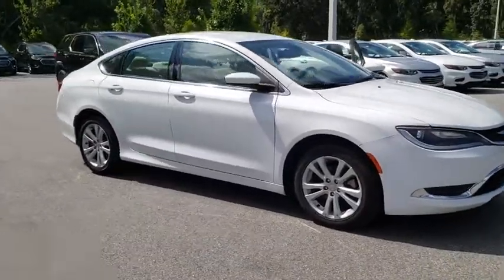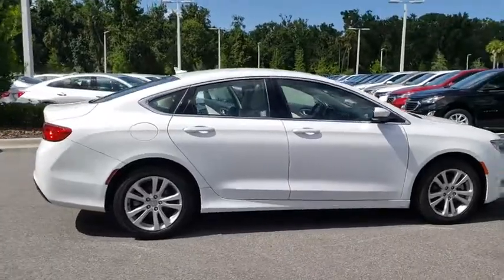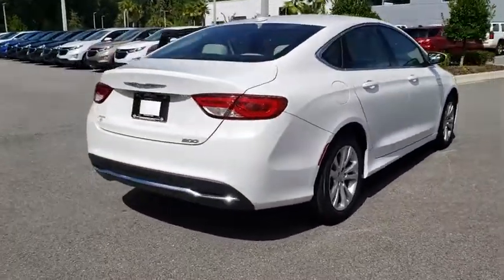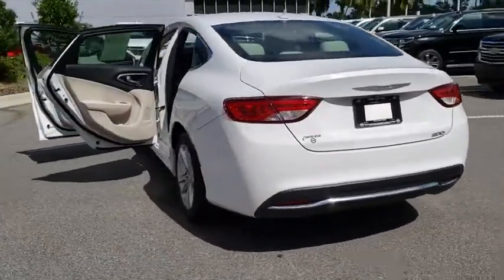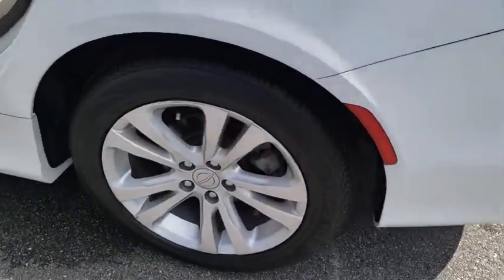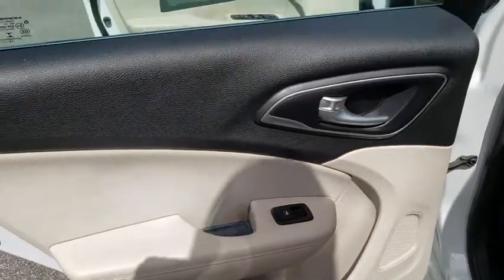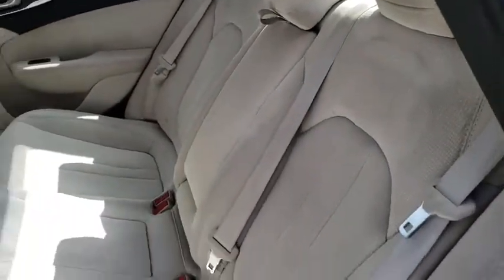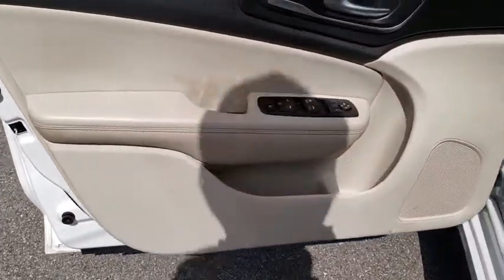2015 Chrysler 200 New Smyrna Beach, Port Orange, Edgewater, Daytona Beach, Deland, FL PX15381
Bright White Clearcoat Used 2015 Chrysler 200 available in New Smyrna Beach, Florida at New Smyrna Beach Chevy. Servicing the Port Orange, Edgewater, Daytona Beach, Deland, FL area.
2015 Chrysler 200 4dr Sdn Limited FWD - Stock#: PX15381 - VIN#: 1C3CCCAB1FN641776

Limited trim. FUEL EFFICIENT 36 MPG Hwy/23 MPG City! Aluminum Wheels, PARKVIEW REAR BACK-UP CAMERA, Keyless Start, iPod/MP3 Input, TRANSMISSION: 9-SPEED 948TE AUTOMATIC... CONVENIENCE GROUP, RADIO: UCONNECT 8.4A AM/FM/SXM/BT. KEY FEATURES INCLUDE: iPod/MP3 Input, Keyless Start MP3 Player, Aluminum Wheels, Keyless Entry, Steering Wheel Controls, Child Safety Locks, Electronic Stability Control, Bucket Seats. OPTION PACKAGES: CONVENIENCE GROUP Leather Wrapped Steering Wheel, Sun Visors w/Illuminated Vanity Mirrors, Body Color Power Heated Mirrors, Power 8-Way Driver Seat, Power 4-Way Driver Lumbar Adjust, RADIO: UCONNECT 8.4A AM/FM/SXM/BT Nav-Capable! See Dealer for Details, (Registration Required), For More Info, Call , For Details Go To DriveUconnect.com, SIRIUSXM Satellite Radio, Harman Radio Manufacturer, GPS Antenna Input, Uconnect Access, 8.4 Touch Screen Display, PARKVIEW REAR BACK-UP CAMERA, ENGINE: 2.4L I4 MULTIAIR (STD), TRANSMISSION: 9-SPEED 948TE AUTOMATIC (STD). Chrysler Limited with Bright White Clearcoat exterior and Linen/Black interior features a 4 Cylinder Engine with 184 HP at 6250 RPM*. VEHICLE REVIEWS: At 16.0 cubic feet, the 200's trunk offers more space than the Honda Accord, Nissan Altima and Mazda 6. -Edmunds.com. Great Gas Mileage: 36 MPG Hwy. This 200 is priced $900 below NADA Retail. WHO WE ARE: Florida's premier Chevy Dealer in New Smyrna Beach! If you are looking for a trusted Daytona Beach Chevrolet dealer, Deland Chevy dealer, Sanford Chevrolet dealer, or Titusville Chevy dealer, you have come to the right place! We also cater to our neighboring areas, such as Edgewater, Oak Hill, Port Orange, South Daytona Pricing analysis performed on 9/19/2018. Horsepower calculations based on trim engine configuration. Fuel economy calculations based on original manufacturer data for trim engine configuration. Please confirm the accuracy of the included equipment by calling us prior to purchase.